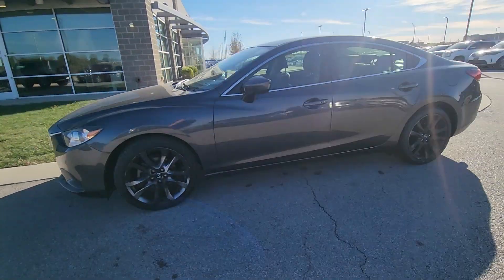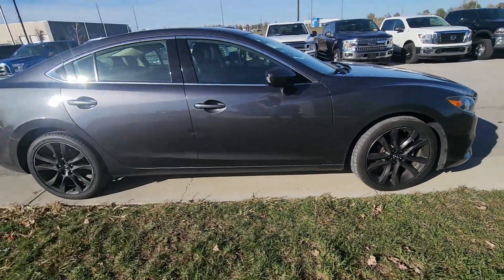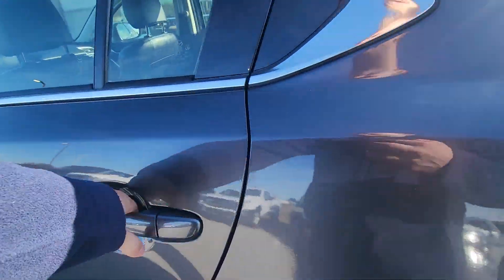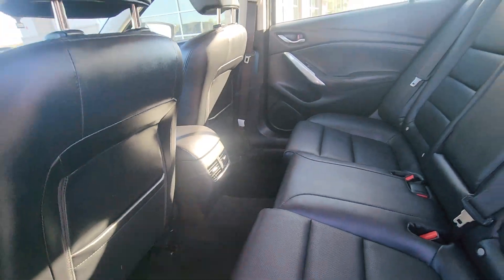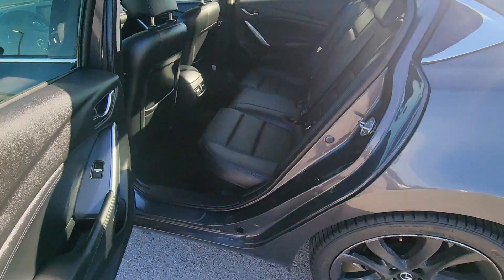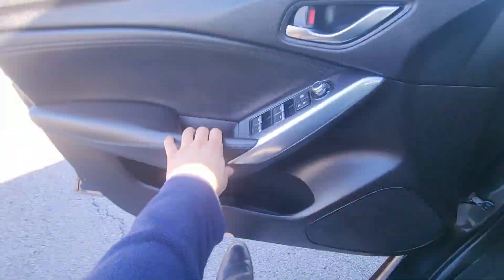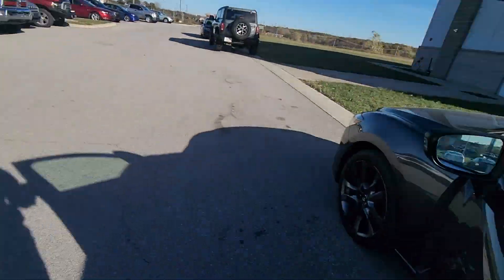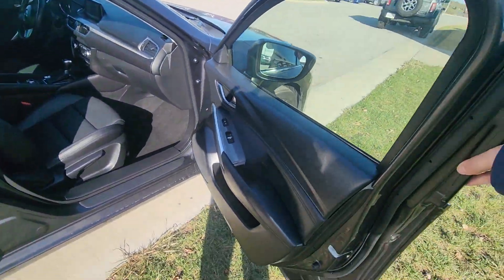2016 Mazda 6 for Eloy